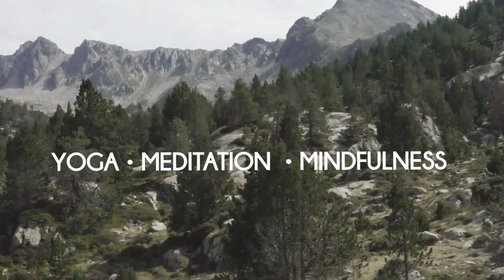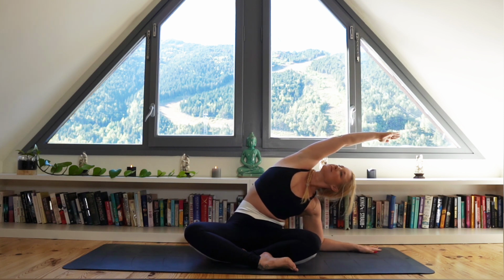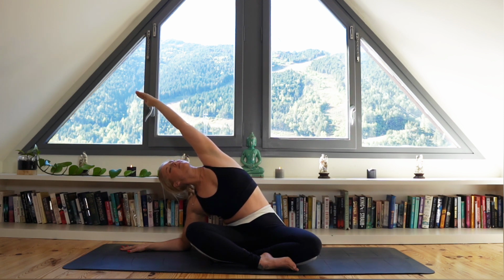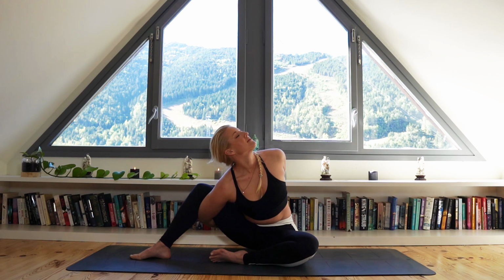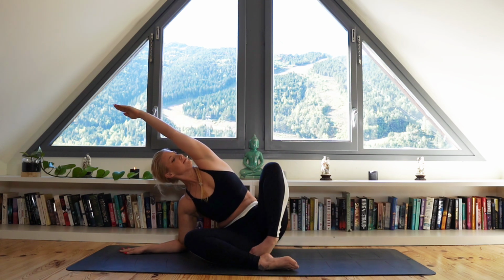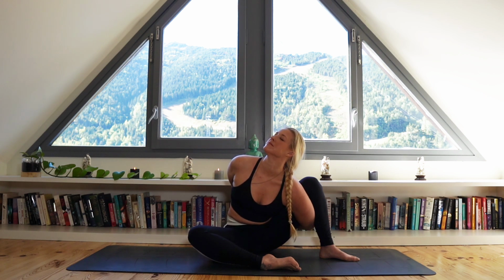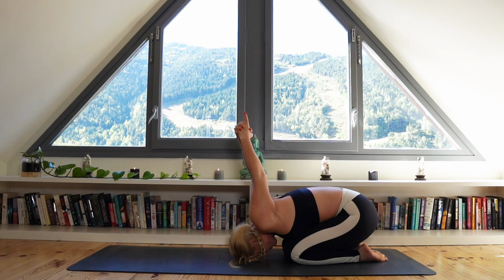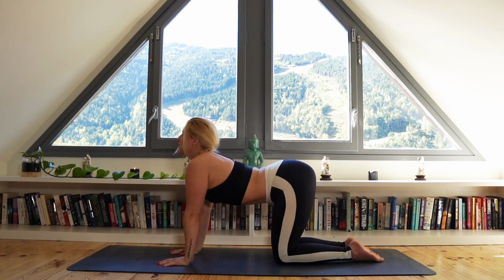20min Yoga Flow for When You Feel Out Of Balance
20-Min Heart-Opening Vinyasa Flow | Elevate Your Energy & Open Your Heart | Natasha Rose Yoga 🌞

Join me for this rejuvenating 20-minute Heart-Opening Vinyasa Flow designed to uplift your energy and expand your chest and shoulders.

This class is for all levels, for beginners this would be an improver class.

We will focus on creating space in our heart chakra, improving flexibility, and calming the mind.

Whether you're looking to release tension, improve posture, or simply connect deeper with your breath, this flow will leave you feeling balanced, centered, and open-hearted.

Unroll your mat and flow with me... 🙏